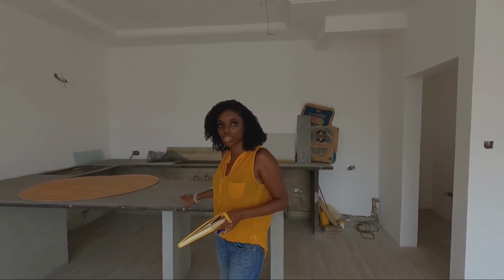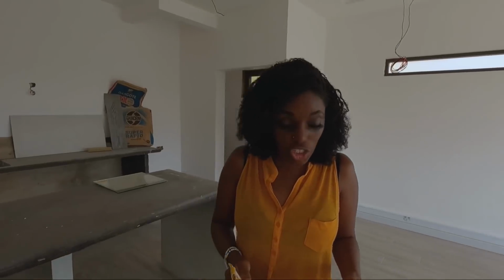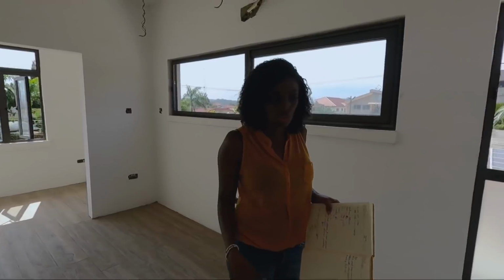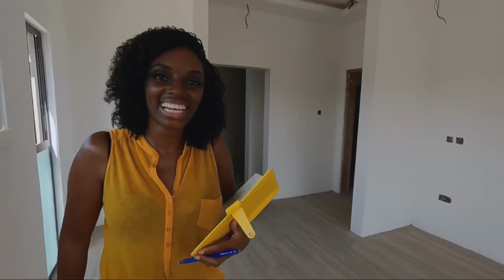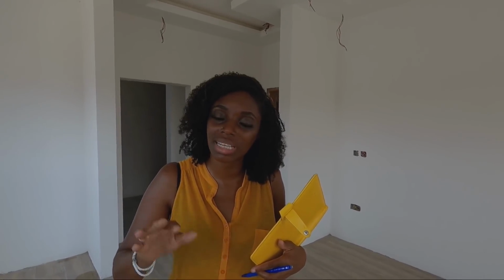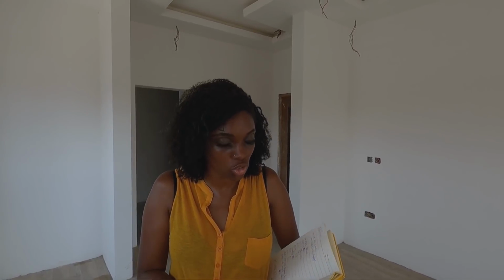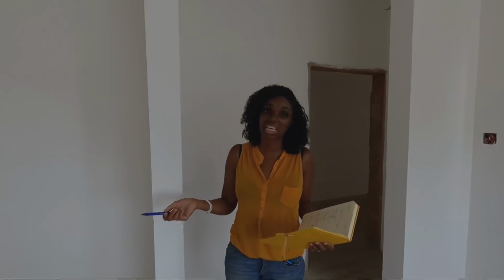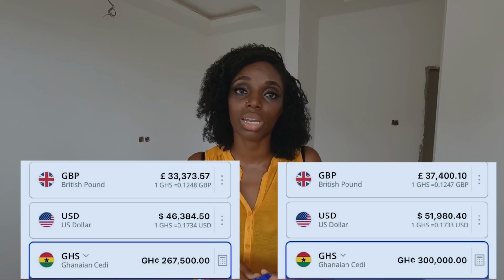The Cost Of Building Our House In Ghana!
I know lots of you have always wondered how much we have spent so far on our building project, so here it is! The cost of building in Ghana.

Dela